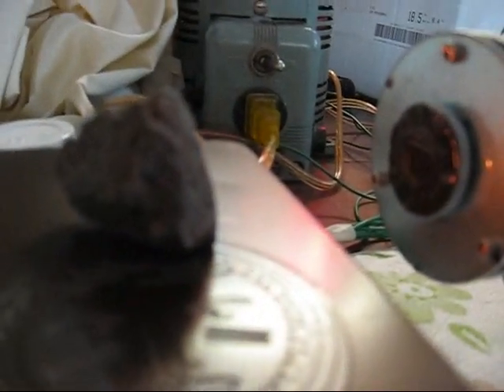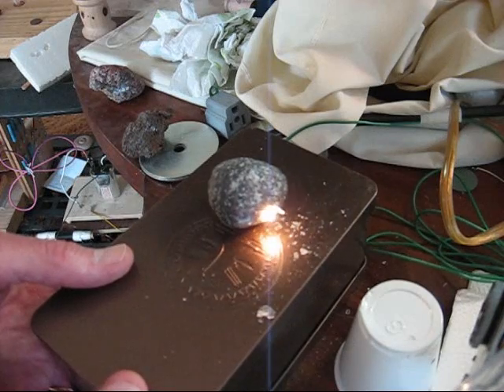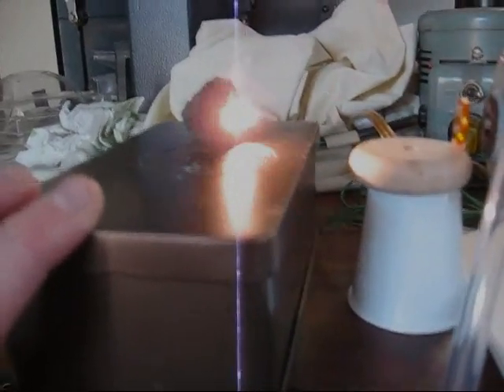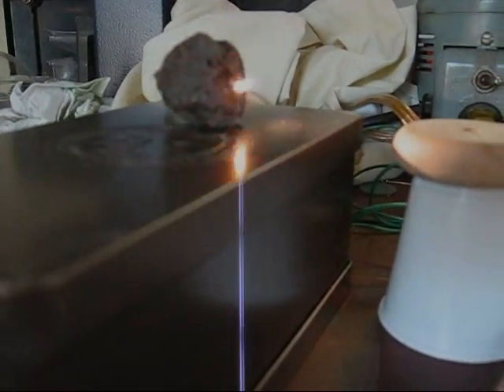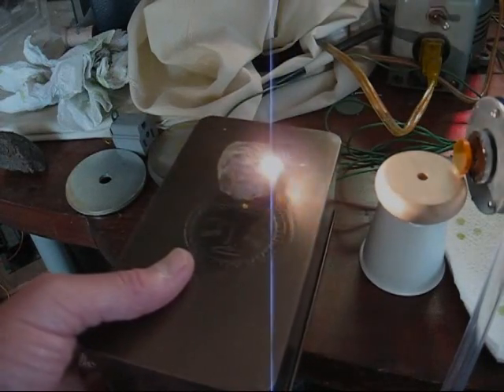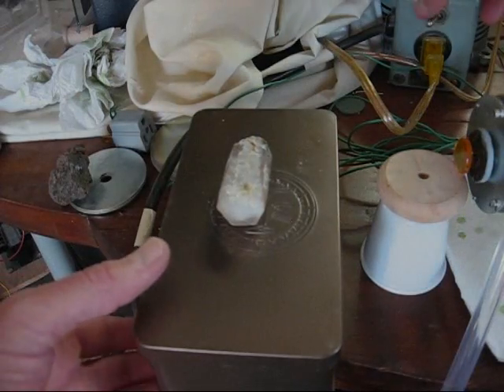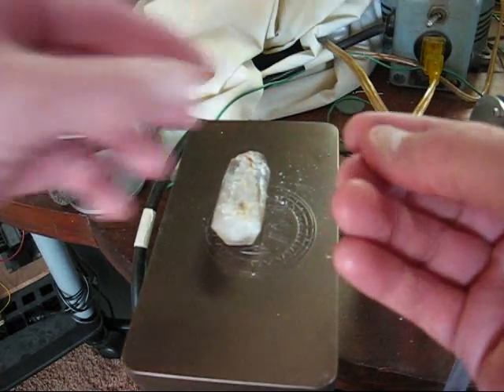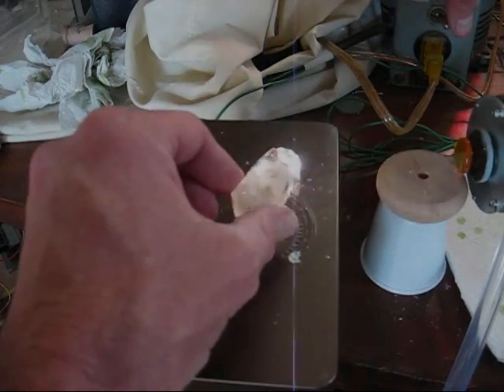Second Homemade CO2 laser in Action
What amounts to my second homemade CO2 laser, using Baking Soda/Vinegar for CO2, and helium. It uses a concave HR and a ZnSe OC. The plama tube is 5/16" ID, with an arc length of about 29 inches. The cooling jacket is made of PVC pipe. A clear plastic window is provided through which the discharge can be seen. The cooling jacket extends past the arc length, via electrodes that are inserted into the glass plasma tube. The electrodes are just brass tubes which were purchased in a hardware store. The mirror adjustments were made with steel washers, and the hose connections and mirror cell mounts are attached to the plasma tube via O-ring compression fittings purchased in the plumbing section of a hardware store.